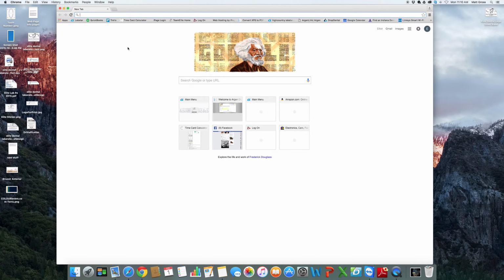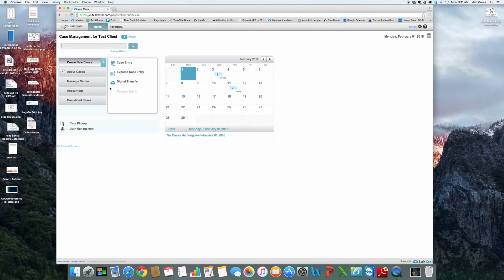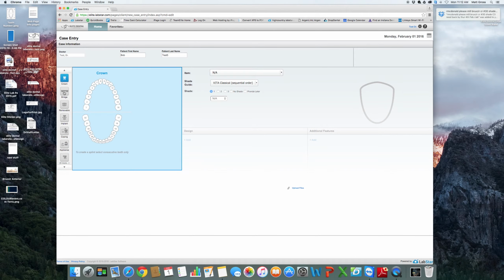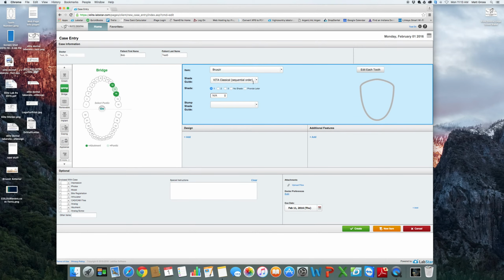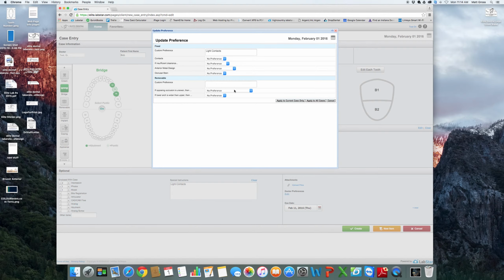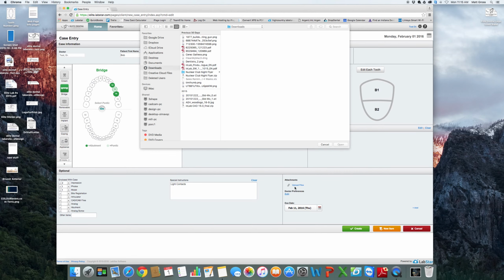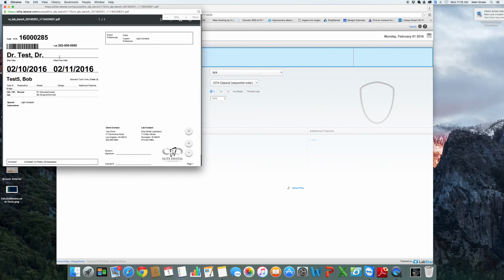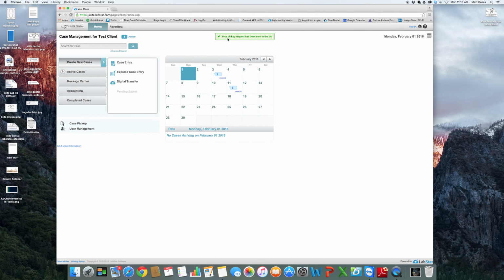Elite Case Entry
Training for the Dr.Portal @ elitedental.labstar.com. How to enter a case using case entry.